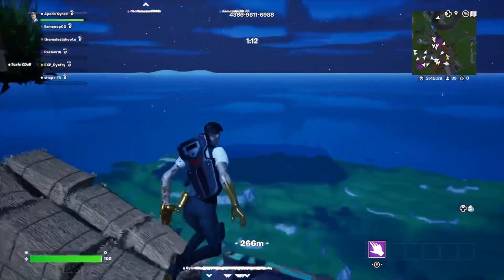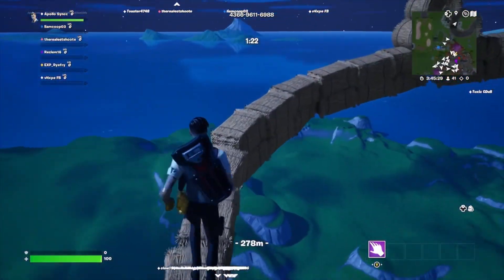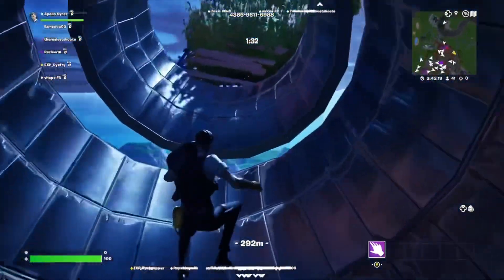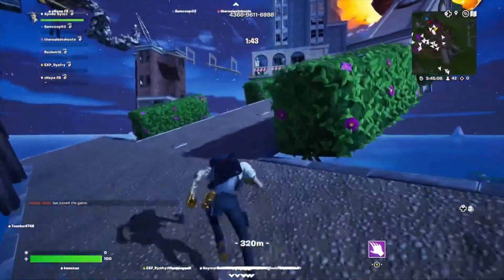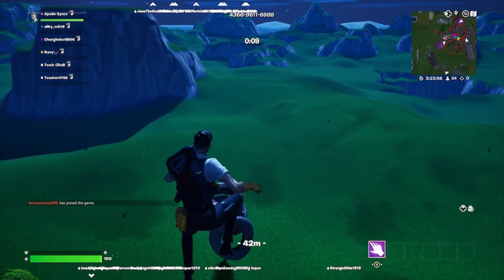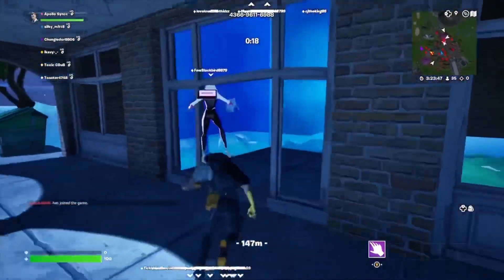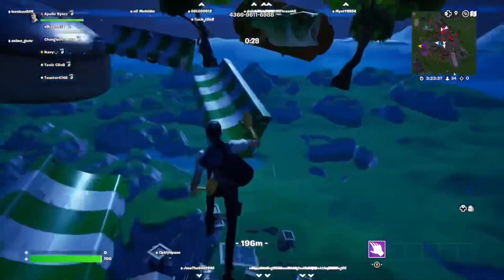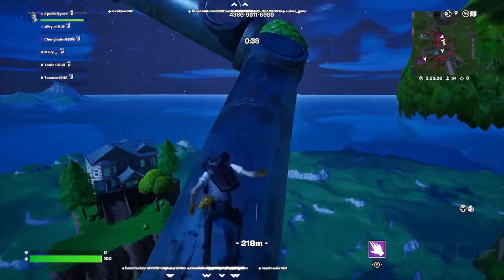ONLY UP Fortnite Season 2 Fast And Easy Guide